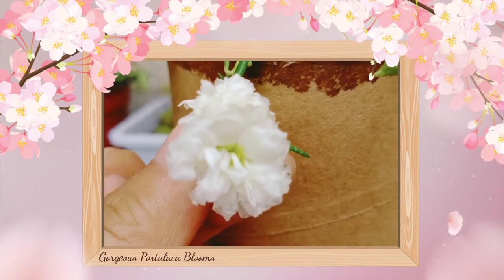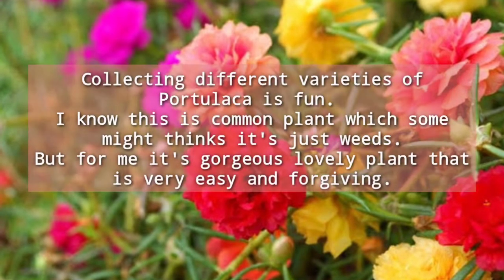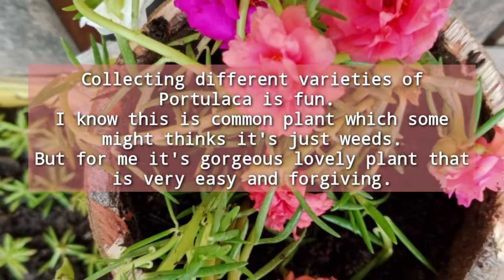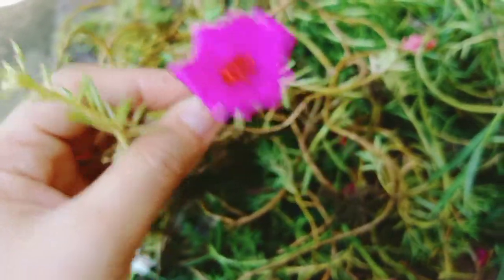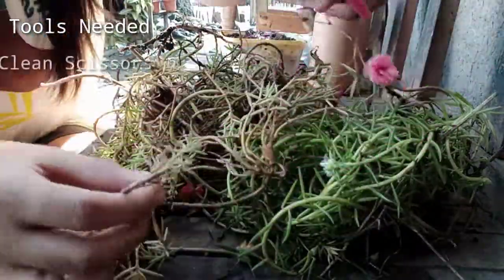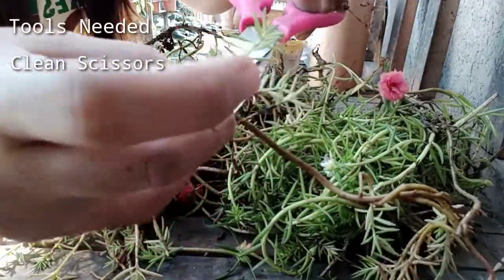How To Propagate Portulaca Grandiflora/ Vietnam Rose/ Moss Rose New Variety In My Collection 🌸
Propagating Portulaca/Vietnam Rose plus care tips.
New variety in my collection such a beautiful floral plant.

Plant Instagram: @jellybeansplants
Main Instagram: @jack_and_jellybean